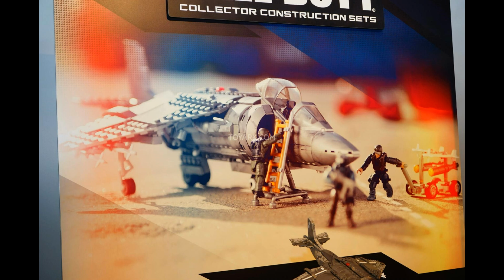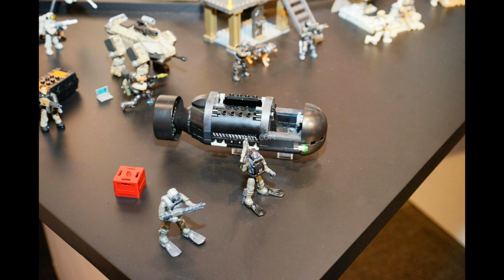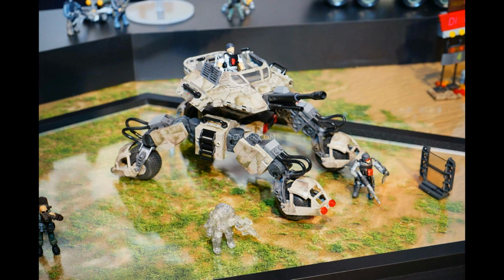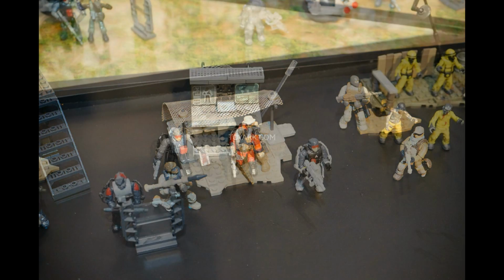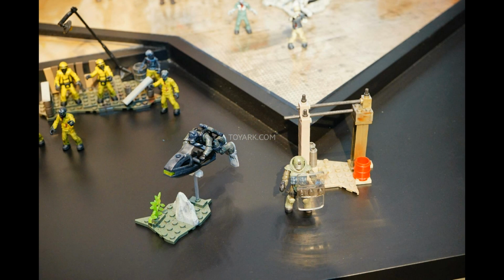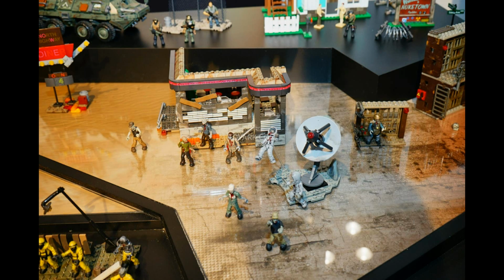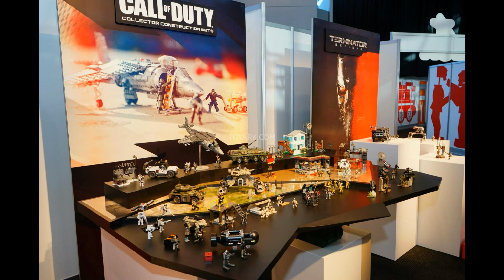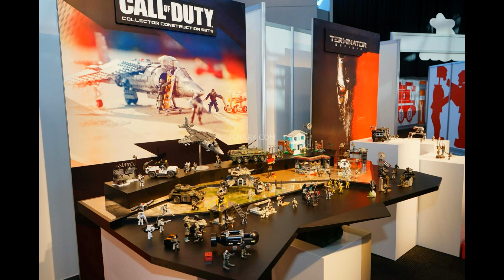CALL OF DUTY MEGA BLOKS NYTF 2015 ANALYSIS (HD)!!!